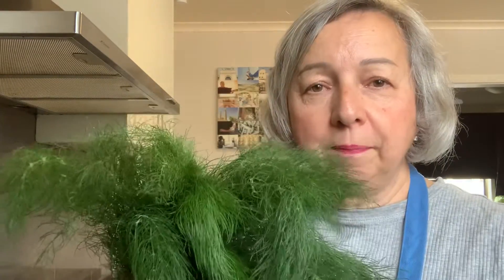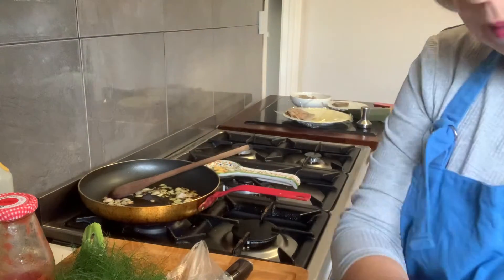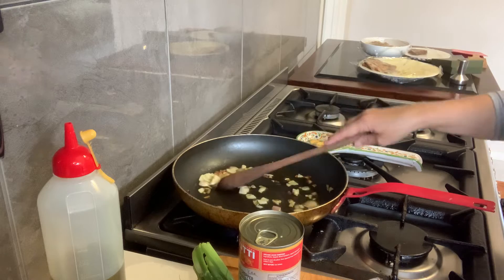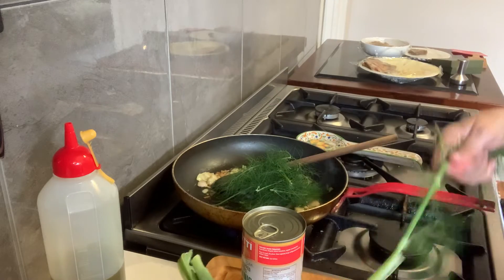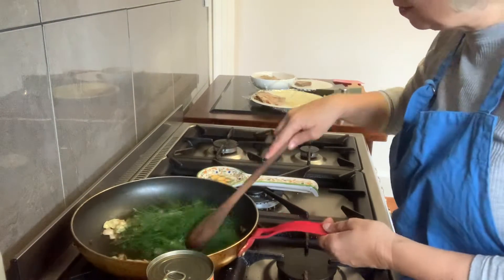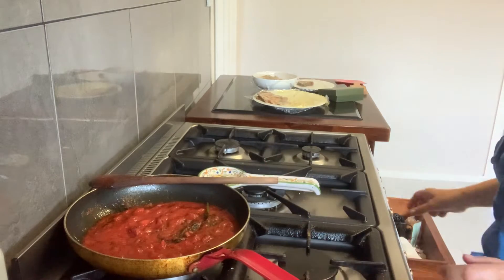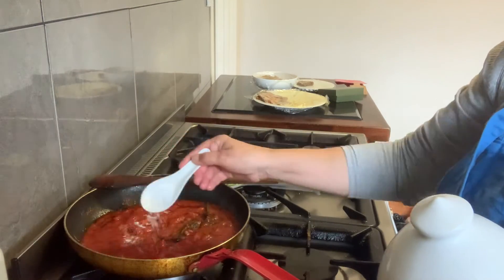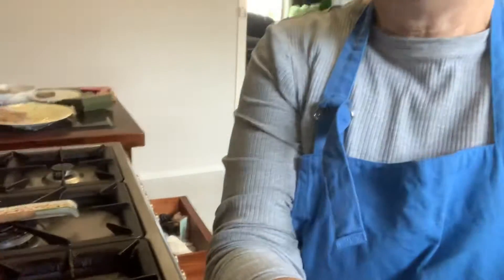Salsa cu Finnocchio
This is the sauce that I will be using for the spelt & fresh dough to make pasta.
You will need:
1 tin of 400 grams Mutti Pasta tomato chunks
1 shallot diced
1 garlic crushed
Virgin Olive oil
La Conserva della nonna 1/2 a bottle
1/2 bunch of wild fennel
Watch me make it to see how to do it.
Make sure that the water has evaporated from the tomatoes and then let it cool down.
Saluti
Carmela